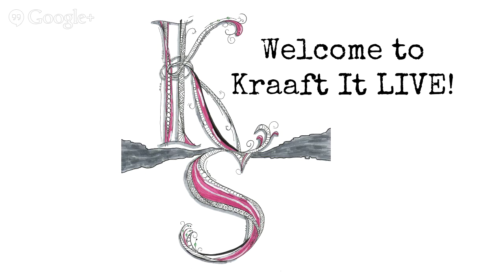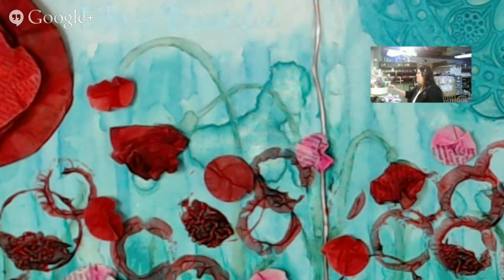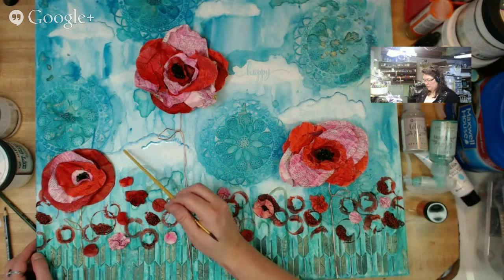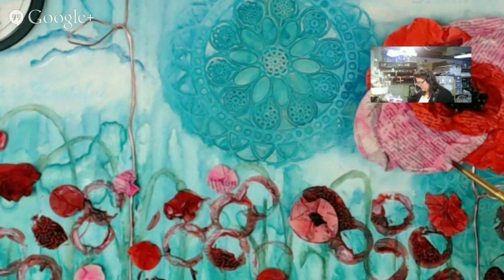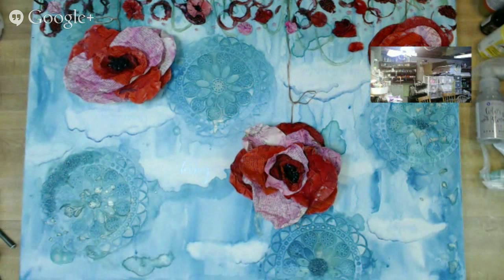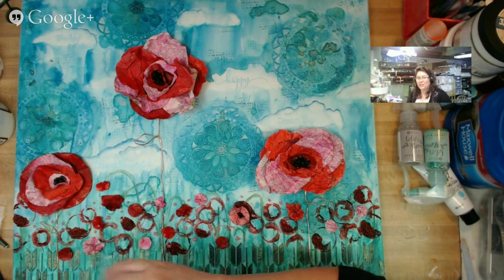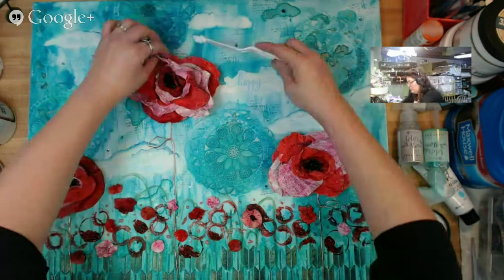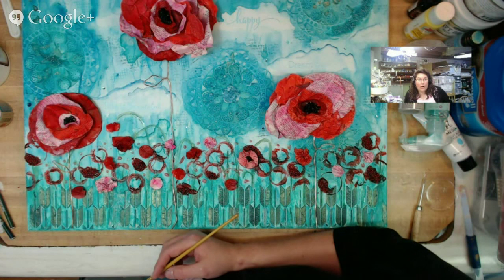Turquoise & Red the conclusion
Red Poppies, Turquoise Sky

Kraaft It LIVE! is a weekly craft show where fun is to be had and mistakes are bound to happen.

Each week we tackle a piece of art, or technique or answer the tough questions about mediums and products you want to learn more about.

On this episode, we FINISH our Kraafters Challenge - a color challenge, TURQUOISE and RED. It is the GRAND FINALE of a large canvas using this color scheme all month long! Be sure to check the blog post for the updates and supply list. Follow KSCAPR15 everywhere to see all the amazing results of others who took the challenge.

Be sure to visit the website for a great blog post and learn how to interact with other viewers and to watch our past episodes as well in the Video Treasure chest.